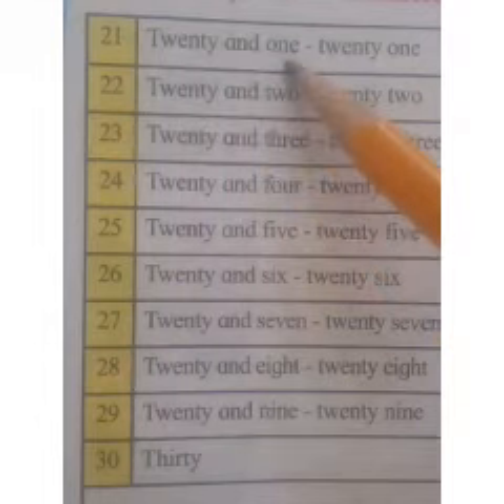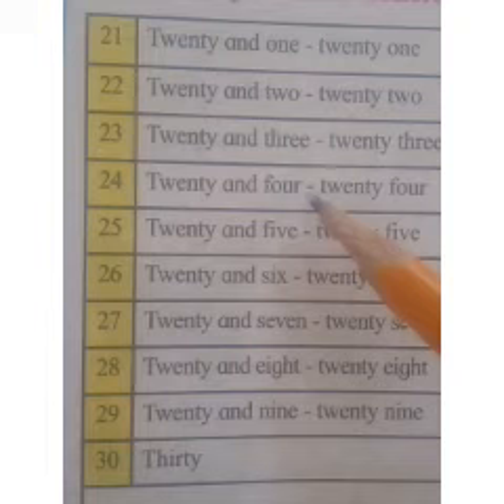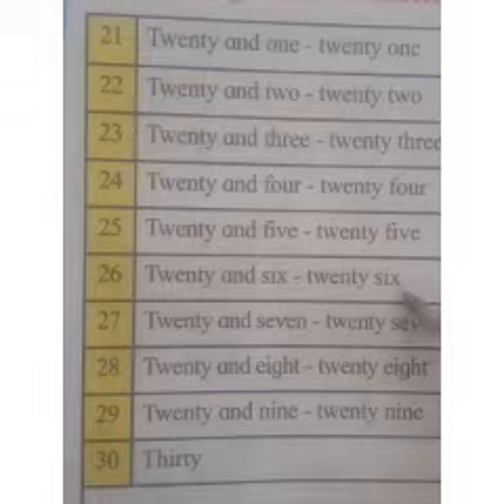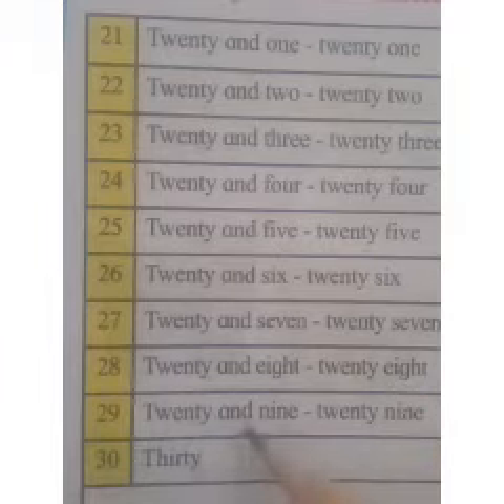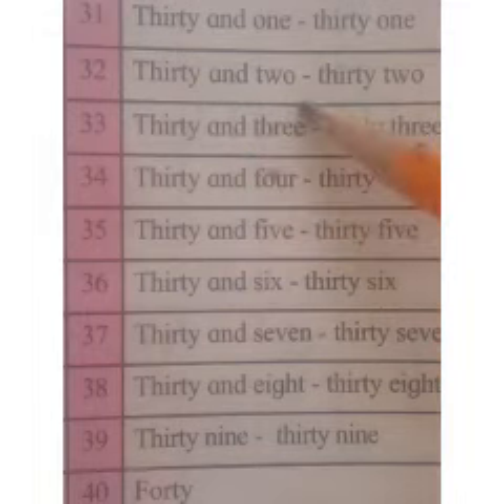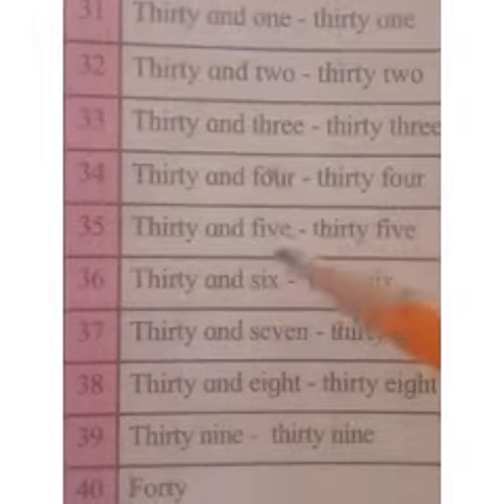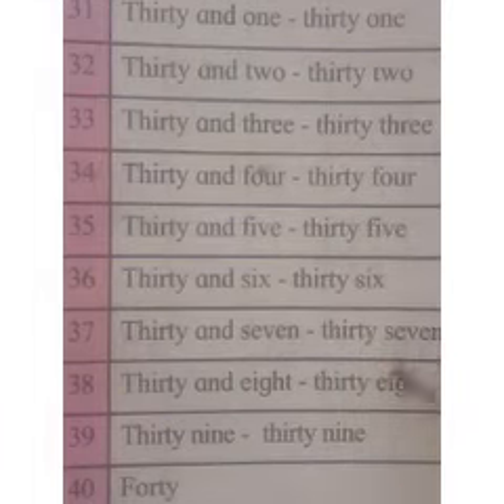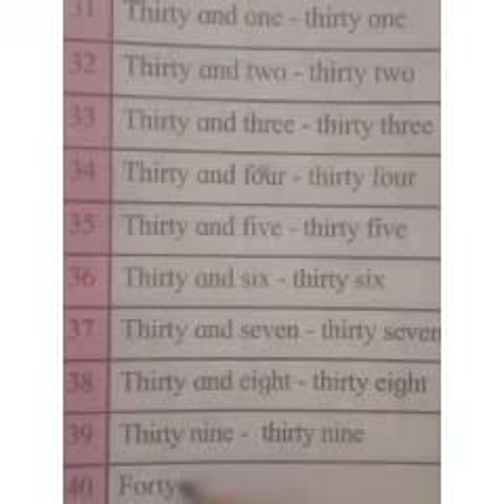alefiya patanwala STD 2nd A SUB Maths